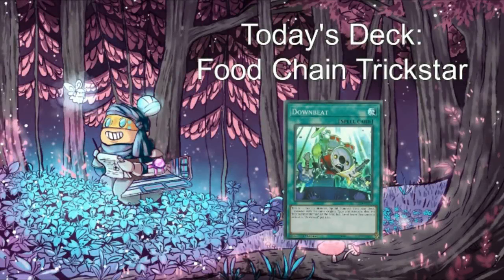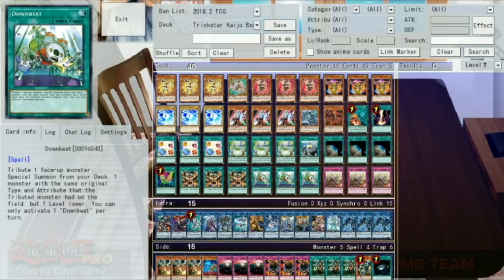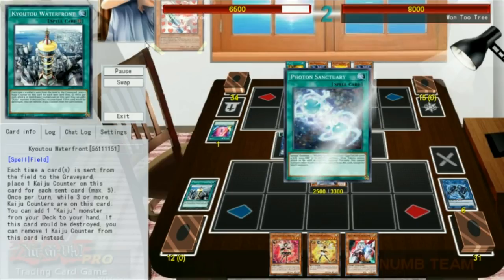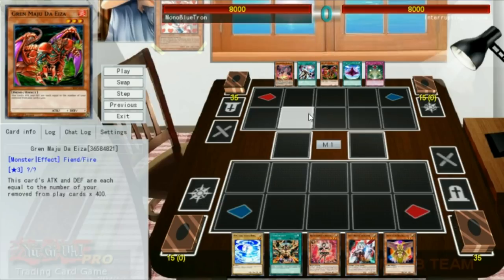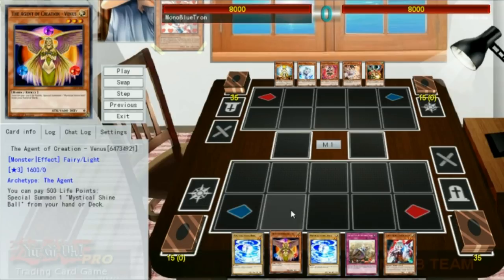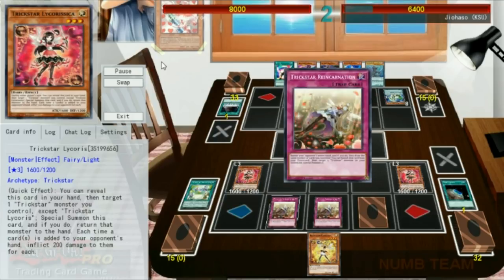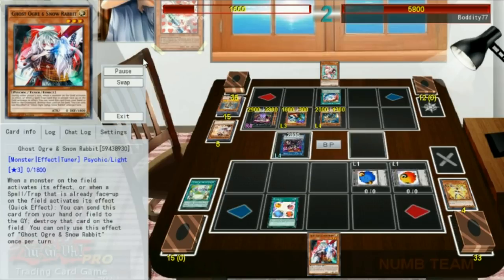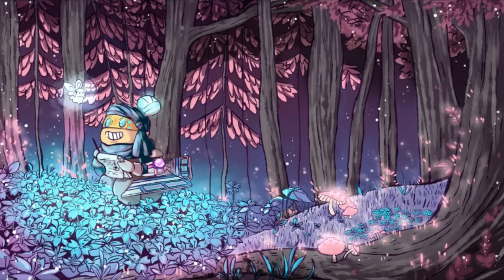FOOD CHAIN KAIJU TRICKSTAR [DOWNBEAT & TRANSMODIFY] - Ten Minute Testing 4/10/18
What's up?

Today we're checking out Trickstar. No, wait, don't leave! It's not just any Trickstar - this Trickstar is playing Downbeat and Transmodify! Straight from Orgoth Turbo, this Saryuja Skull Dread/Gamciel/Venus/Shine Ball/Trickstar monstrosity is sure to be a blast.